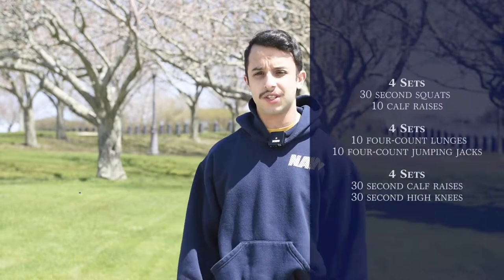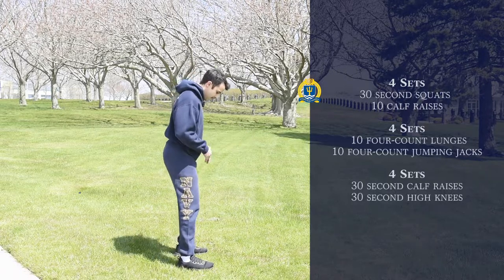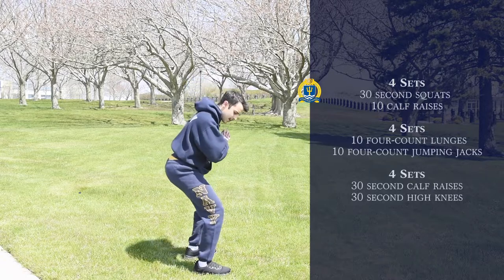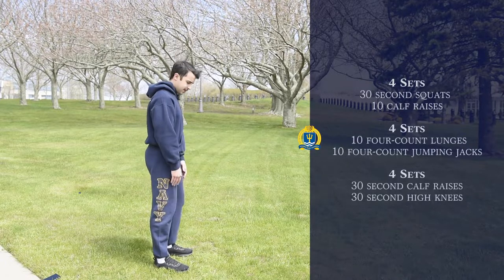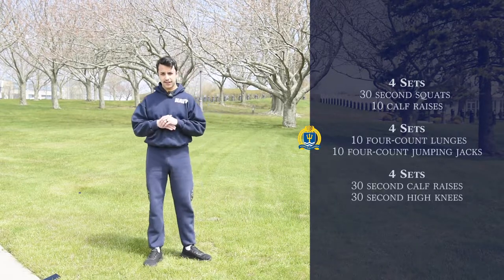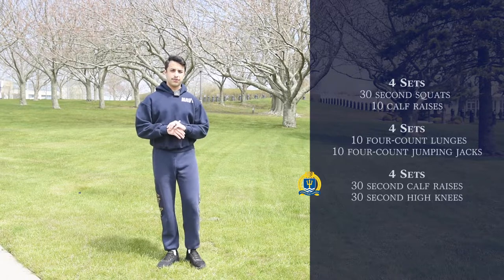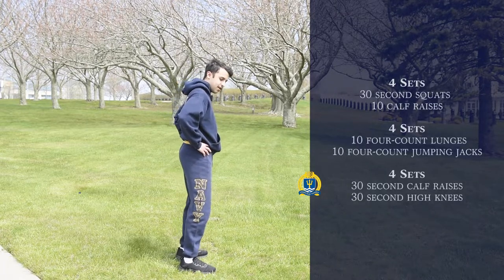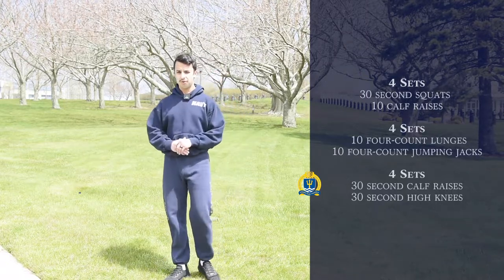U S Naval War College Workout Plan for April 29, 2020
OS2 Castro, an assistant command fitness leader, walks through this Wednesday’s workout.

4 Sets
30 second squats
10 calf raises

4 Sets
10 four-count lunges
10 four-count jumping jacks

4 Sets
30 second calf raises
30 second high knees